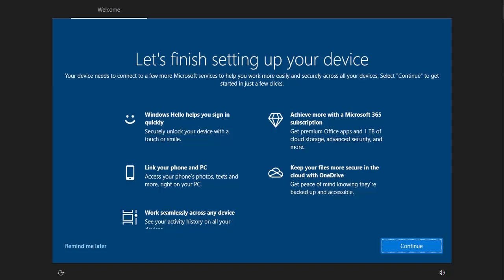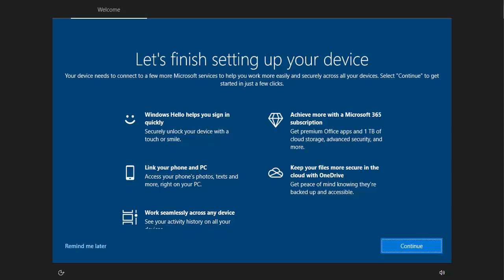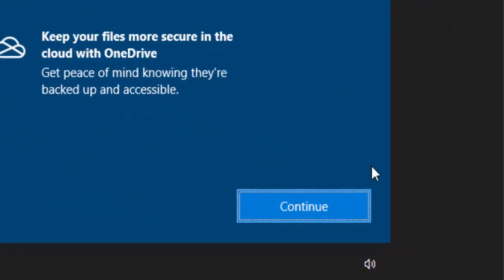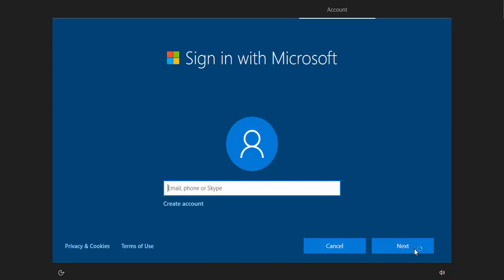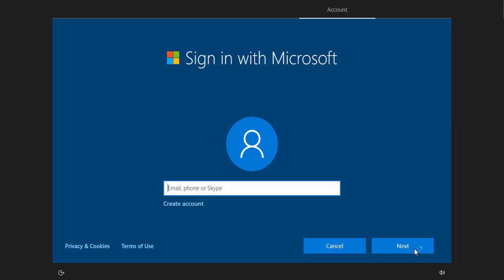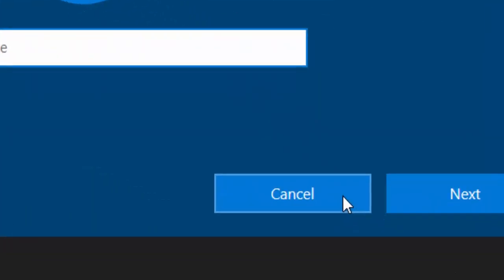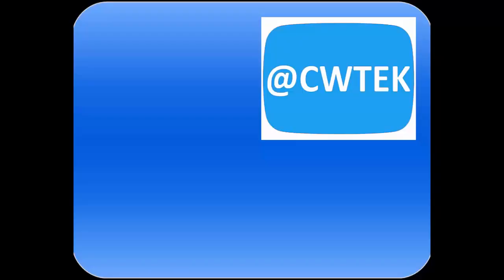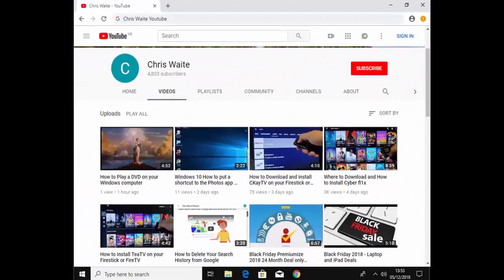Windows 10 Lets Finish Setting Up Your Device - What to do? See Description for more upto date video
This guide shows you what to do if you get the message Lets Finish Setting Up Your Device.